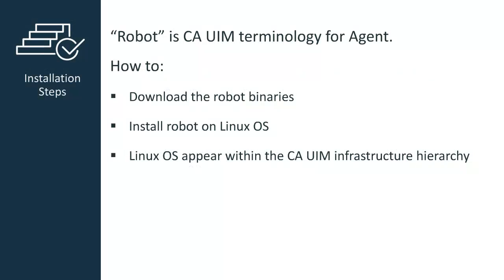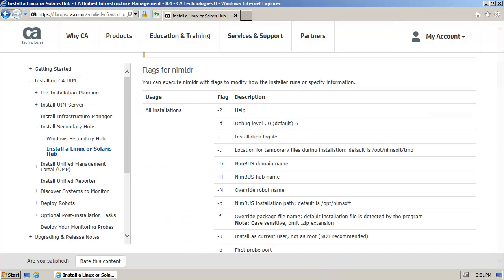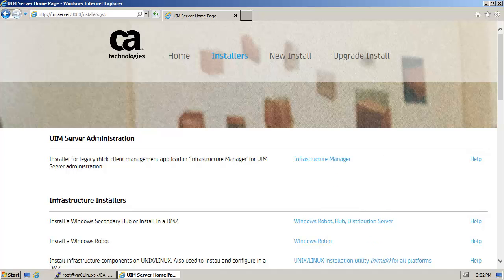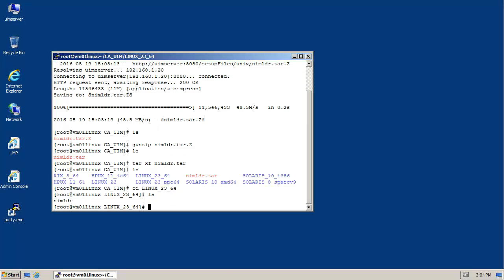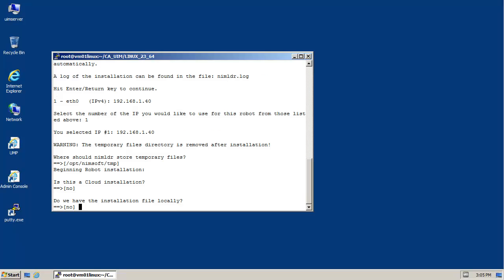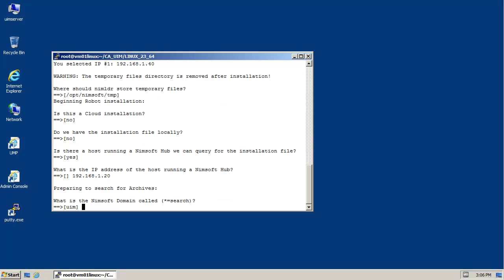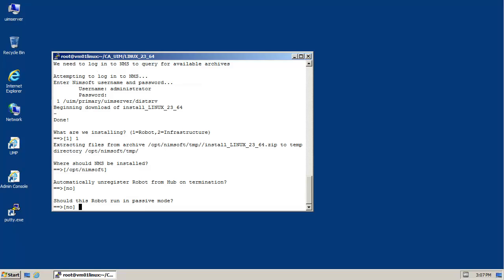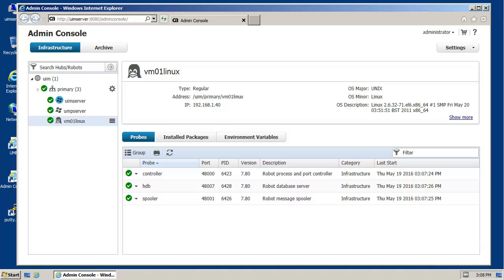Manual Linux Robot Install 8.4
NOTE: 8.4.1 Service Pak 1 is found in the Product Documentation wiki.
This video demonstrates how to manually install the Linux robot. For more detailed information, refer to Product Documentation , or visit the CA Communities to join in the discussion!